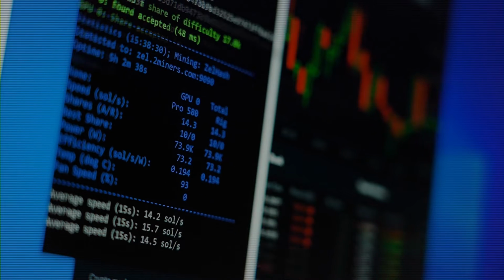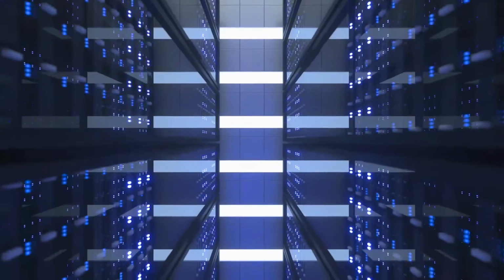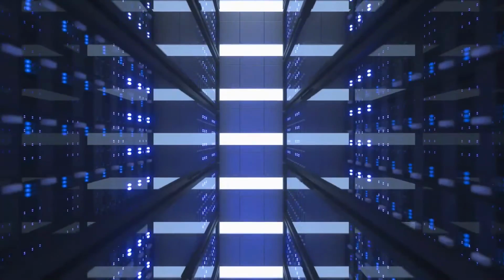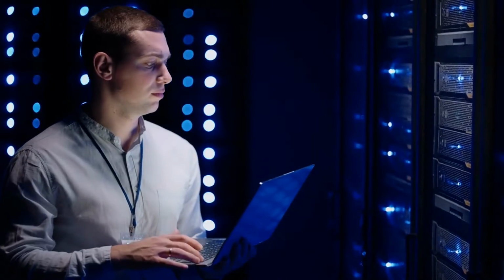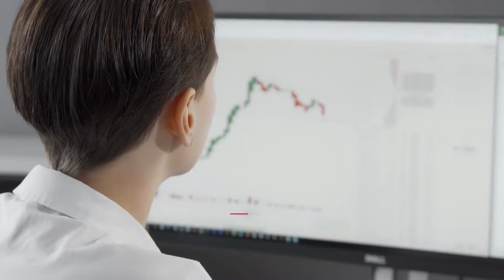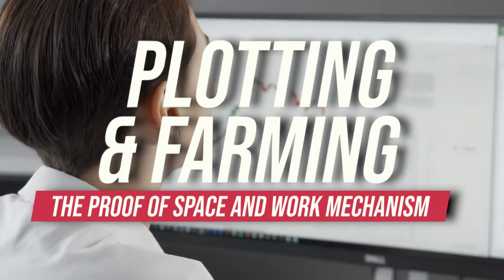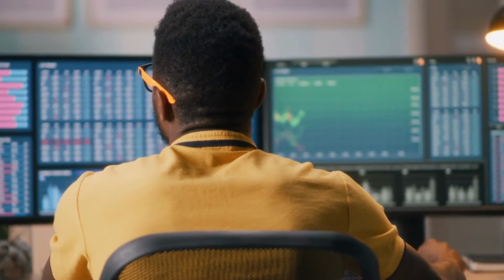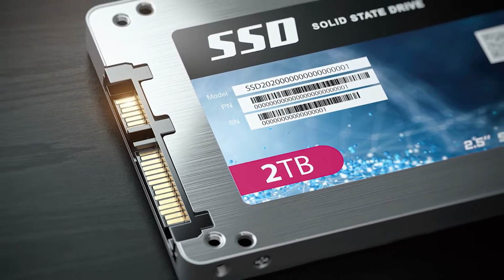What Is Chia Coin and How Do You Mine or Farm it? A Beginners Guide to Understanding What it is.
Today's video is all about Chia Coin and its utility in the cryptocurrency space. We break down what Chia Coin is, how to farm Chia, and explain how to earn Chia. This is a beginners guide to understanding Chia's role in the crypto sphere.

Follow this channel for more information on the latest in cryptocurrency!